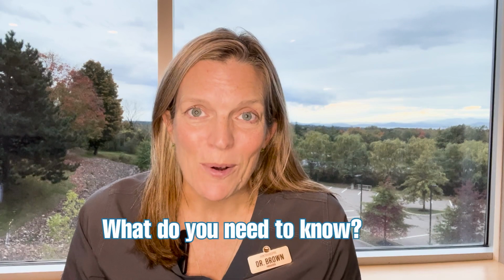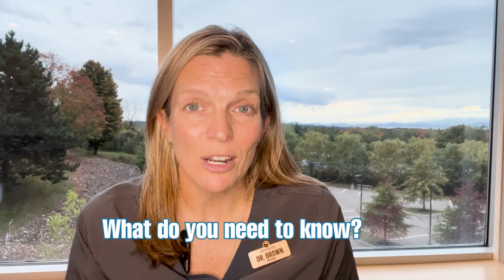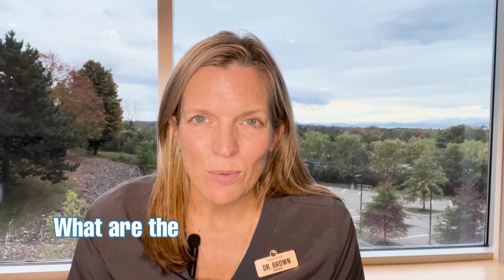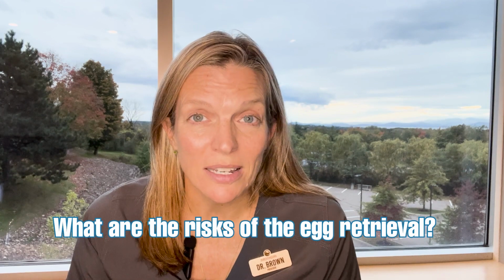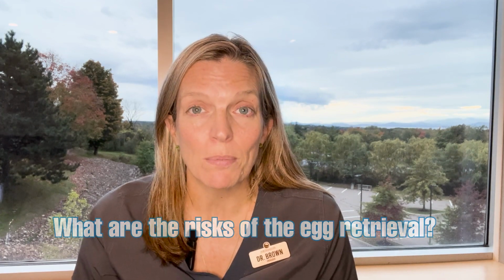All About IVF: The Egg Retrieval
Dr. Jenny Brown continues with All About IVF. She breaks down the egg retrieval process into three parts.

1. What is the goal?
2. What do you need to know?
3. What are the risks?